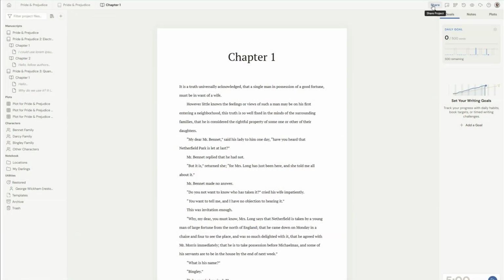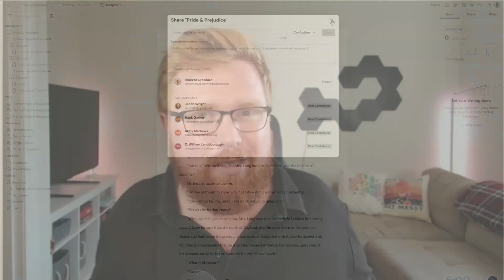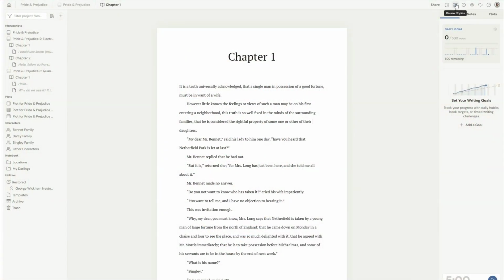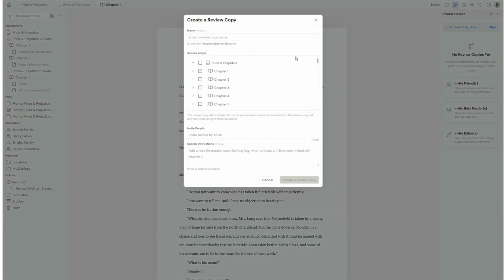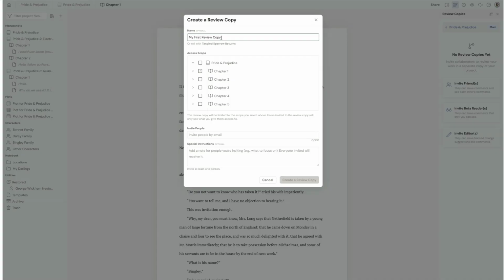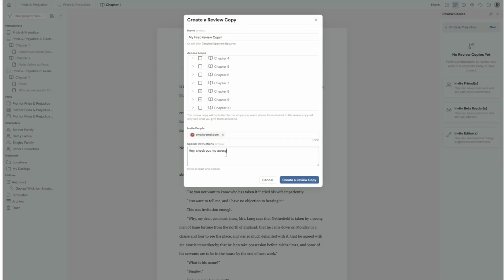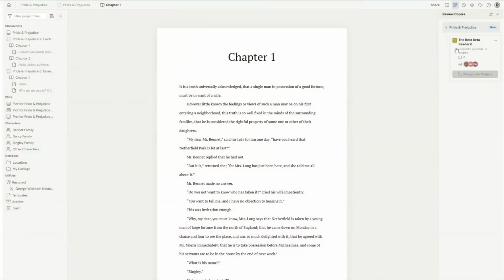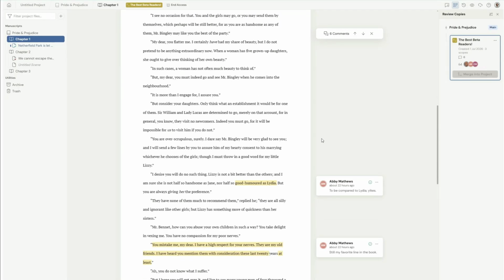Dabble 3.0: Share Your Novel with Beta Readers and Get Better Feedback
You can't write your best book alone, and Dabble 3.0 is here to help. On Day 6 of our sneak peek week, we're revealing powerful new sharing features and Review Copies, all built right into Dabble. Our biggest update ever launches July 13th.
Exporting to Google Docs or Word just to get feedback? That’s a thing of the past. Now you can share your work with literally anyone—even people who aren't paying Dabblers—all from inside the Dabble ecosystem. Use the new Share menu to invite contributors and readers by email with the exact level of access you want: Co-author, Editor, Reviewer, or Reader. Invitees just make a free Dabble account and get their own dashboard.
Then we get into Review Copies—separate copies of your work you share specifically for feedback, without touching your main manuscript. Choose your scope (whole books, chapter by chapter, or scene by scene) and pick your type. When they're done, merge every beta reader's comments straight into your project. No more juggling 5 or 10 separate manuscript files hunting for common feedback. It's a total game-changer!
What's your favorite new feature so far this week?

Tomorrow is our FINAL reveal before launch, including editor review copies and brand-new track changes. Dabble 3.0 launches July 13th.

Not a Dabbler yet? Start a FREE 14-day trial, no credit card required, and be ready on launch day: